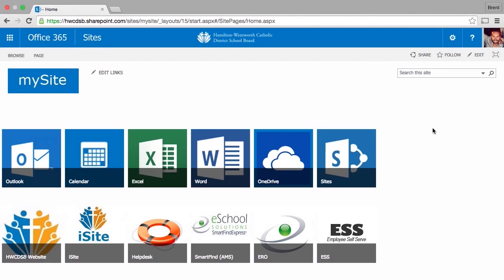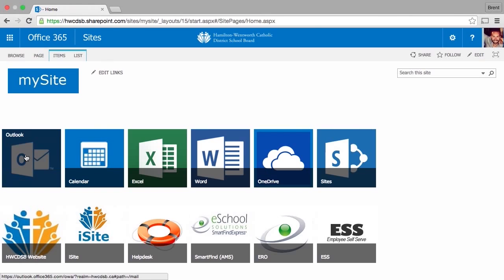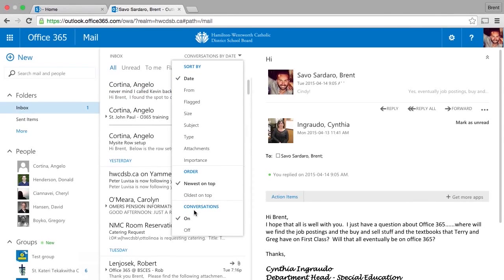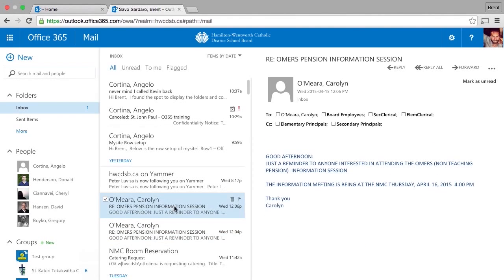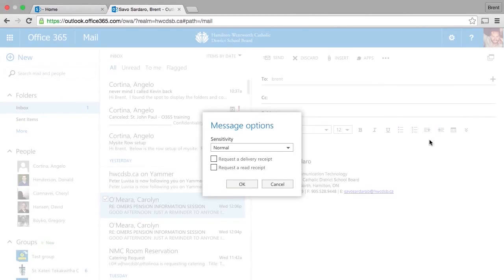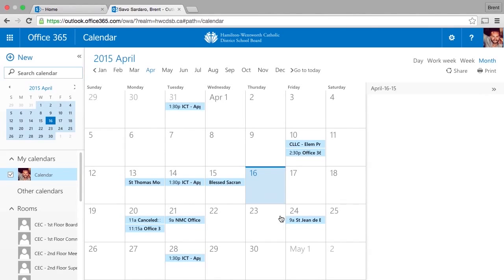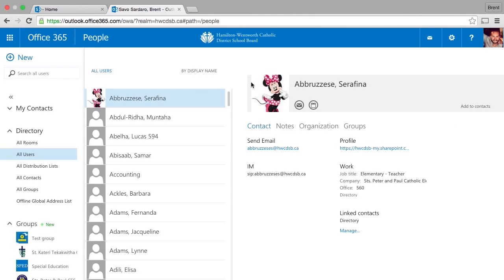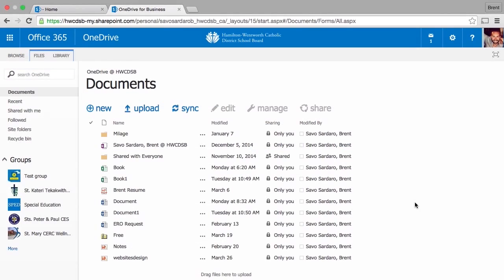The oldest MS Office to Office 365 which one the better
The oldest MS Office to Office 365
Which one the better